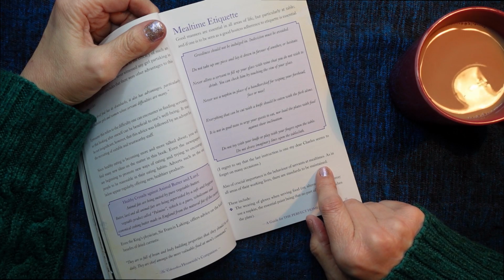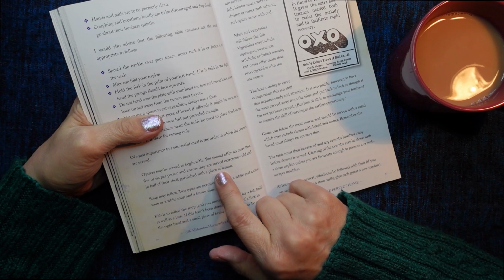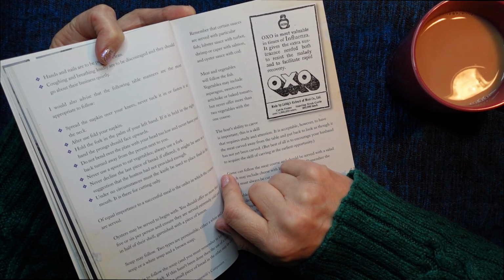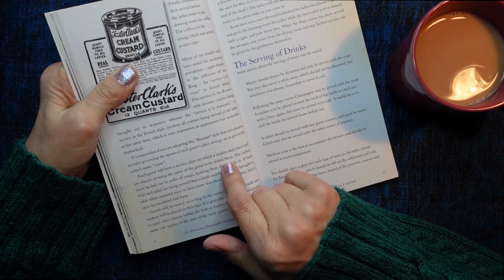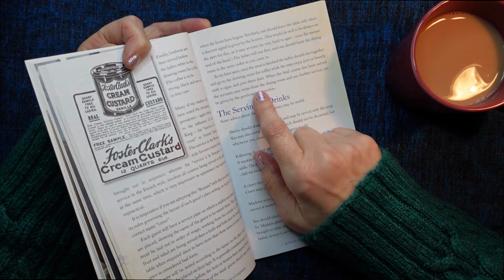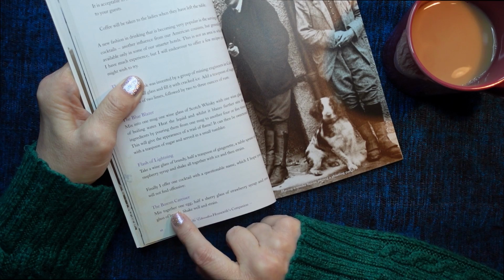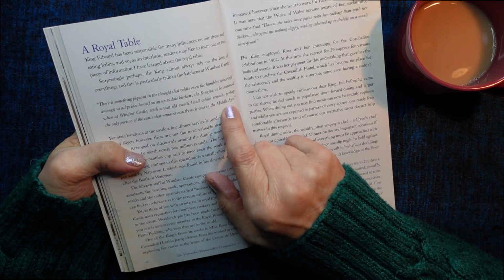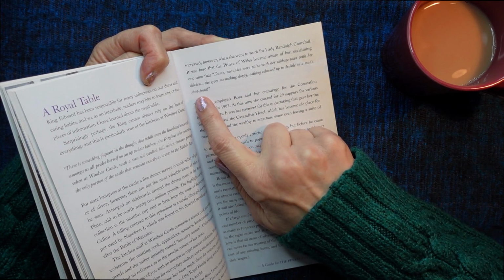ASMR | Etiquette in Edwardian England! - Mealtimes! Whispered Reading at Tea Time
Another whispered reading from Mrs Rowena Davison's Edwardian Housewife's Companion! This time we're looking at mealtime etiquette, including the Royal dinner table! All at tea time of course!

If you would like to sponsor my video making or get a little extra Library of Whispers
content then please join me!